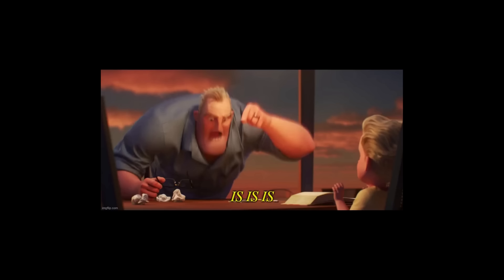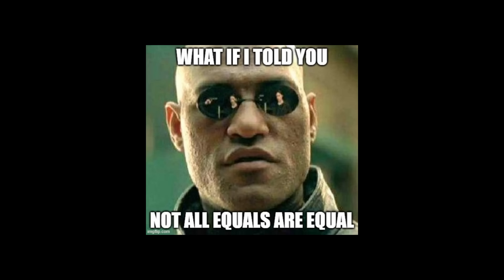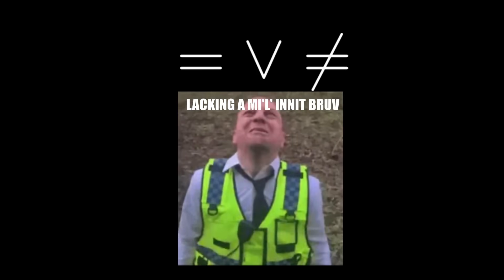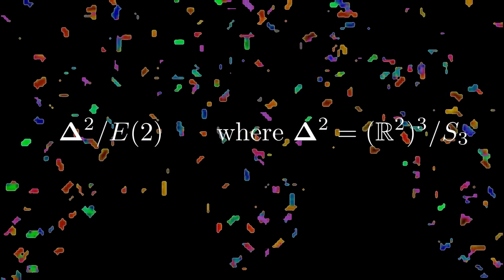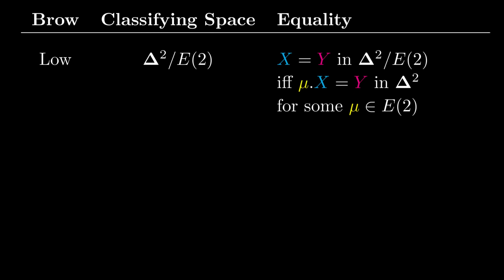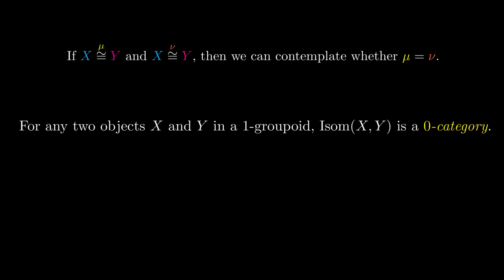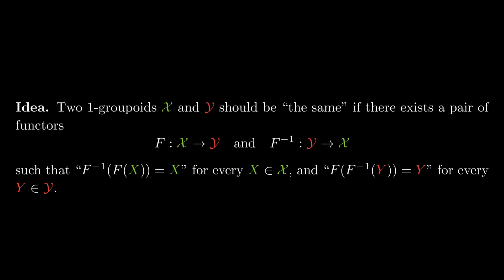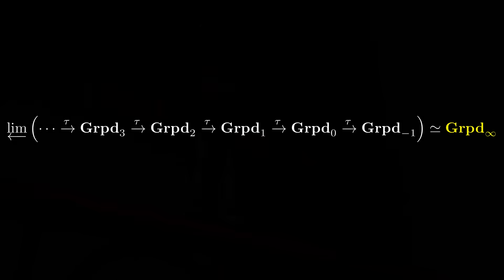Some things are MORE EQUAL than others??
Equality is probably one of the most fundamental concepts in mathematics. In some sense, it's the reason mathematics has any shot of being interesting.

However, it gets a whole lot more interesting when you season your concept of equality with a bit of ｃａｔｅｇｏｒｉｃａｌ　ｎｕａｎｃｅ.

Errata (as usual):
05:44 - Unordered triples do not correspond to sets of three elements, so there is a discrepancy between what I wrote and what was said (but I *meant* what I said, so let's pretend {A, B, C} denoted an unordered triple, eh? Thanks @MatthijsvanDuin for pointing this out!
06:15 - Flipping orientation reverses rotation, so the product here is supposed to be a semidirect product... Thanks @MathEnthusiast97 !

Timestamps:
00:00 - Is is is
00:20 - What is equality?
02:08 - What if everything were equal?
03:20 - Introducing unequality
05:01 - Classification of triangles
07:58 - Equalities with proof
09:54 - Equality of equalities
13:01 - Infinite tower of equalities
14:44 - Thx 4 watching